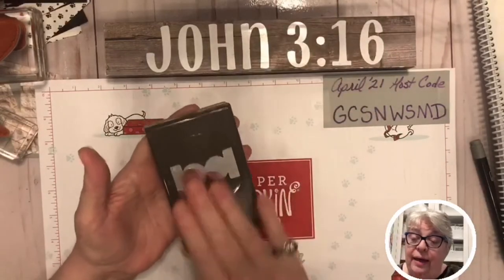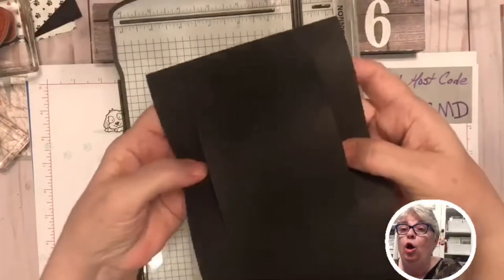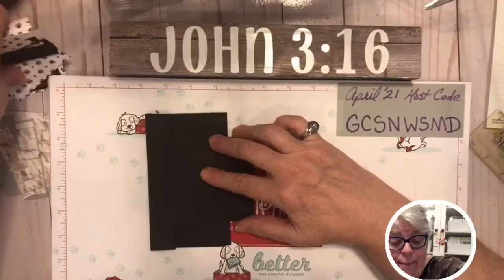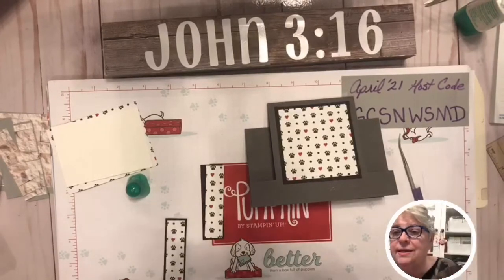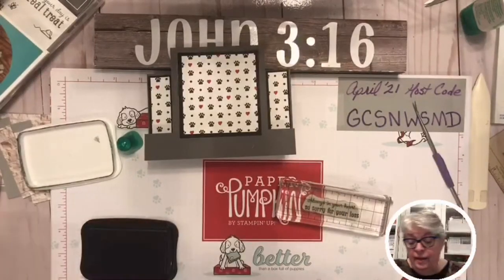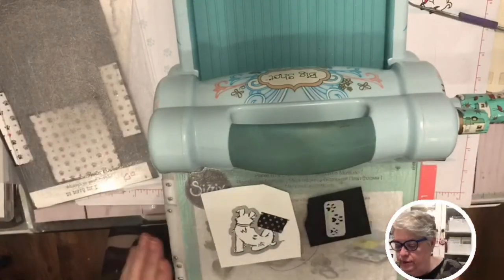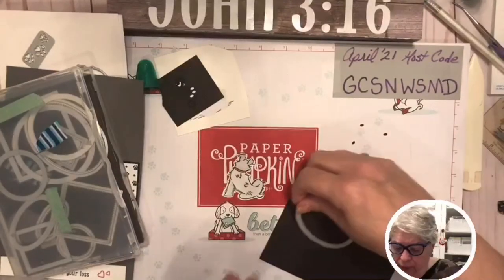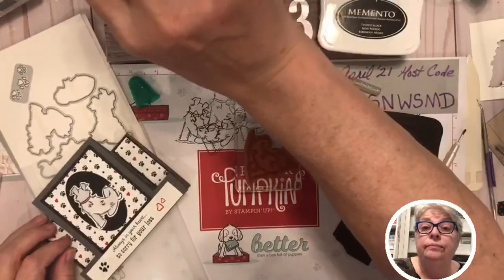Stampin Up Fun Fold Card